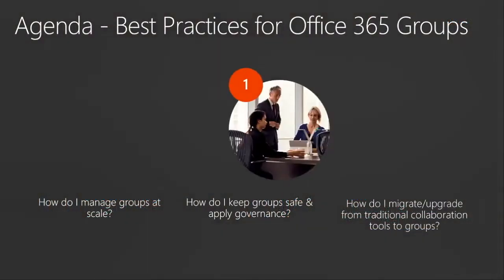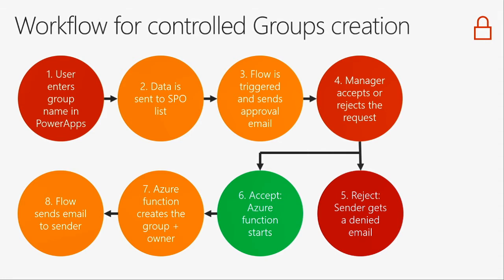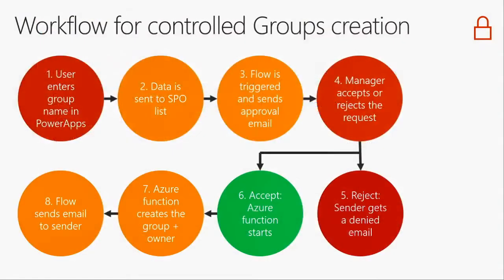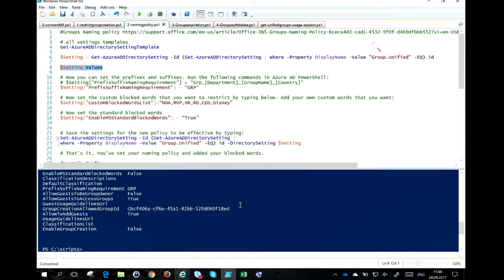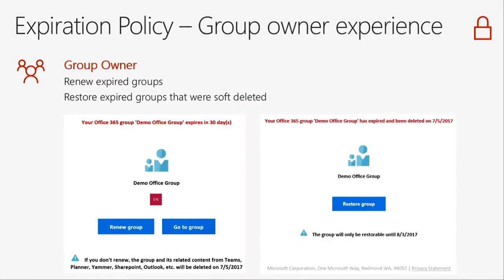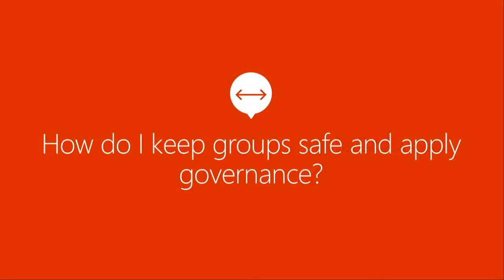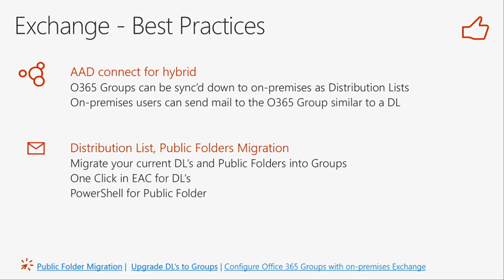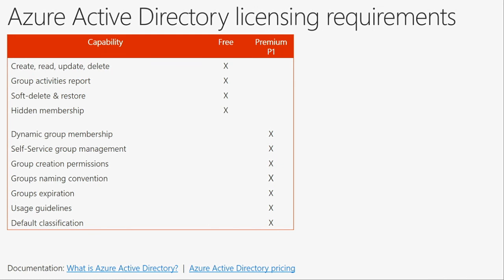Implement best practices with Office 365 Groups - BRK3042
Office 365 Groups is one of the best ways to drive adoption of your Office 365 environment. Groups provide a single identity for teams across the different applications in Office 365, however, like any solution, you’re not going to be successful unless you understand how Groups work, how to manage them and how to implement and govern their use. This session provides Office 365 Groups best practices based on real work examples. Topics include: planning Office 365 Groups introduction, implementing self-service while protecting corporate assets, the impact on active directory and on Azure Active Directory, useful PowerShell cmdlets to manage them at scale, security around groups, and more!